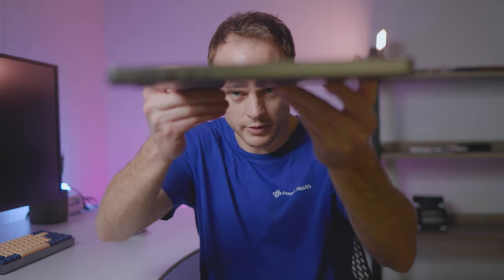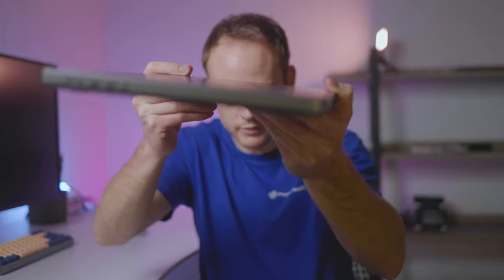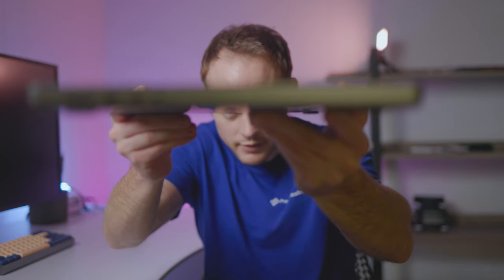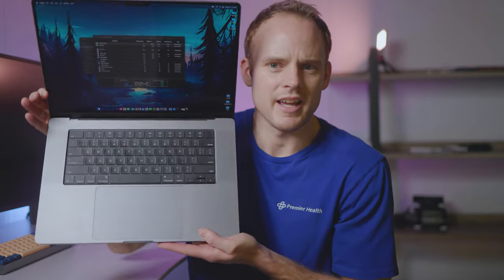Apple Macbook Pro M1 16 Inch Base Model - One Week Review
My general consumer review of Apples 16 inch M1 Macbook. Overall its great with many downsides. Well maybe the price.

Canon R6
Canon RF 35mm 1.8
Canon RF 50mm 1.2l